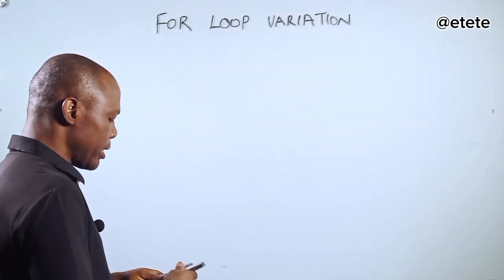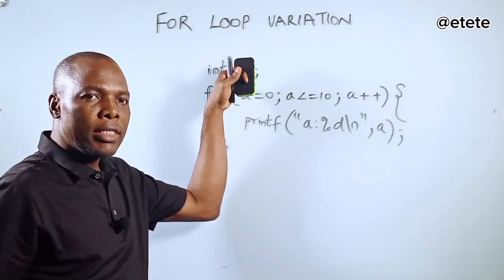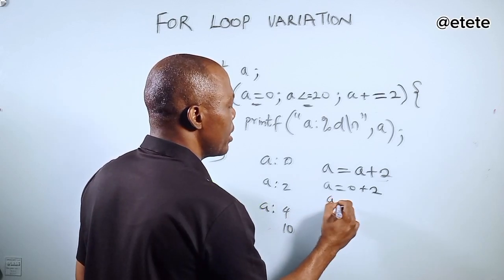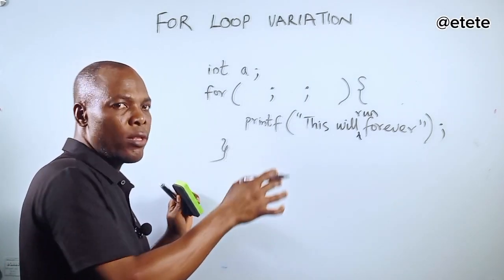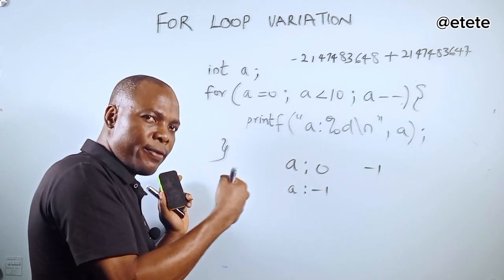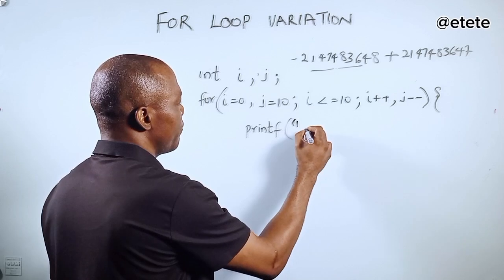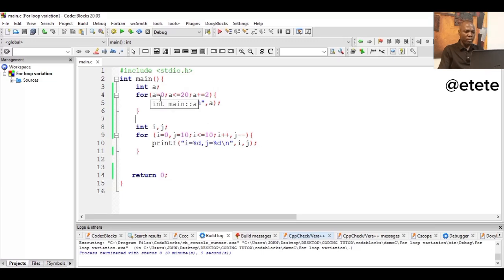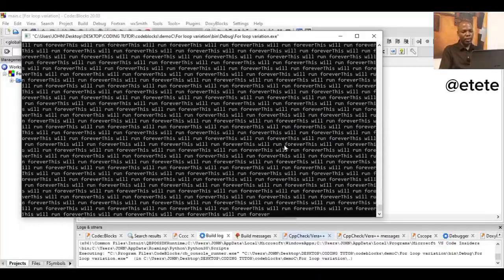For Loop Variations